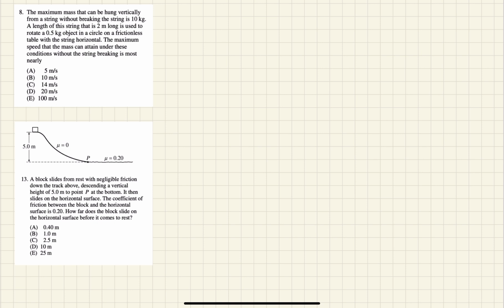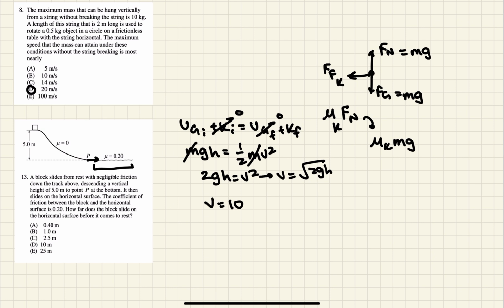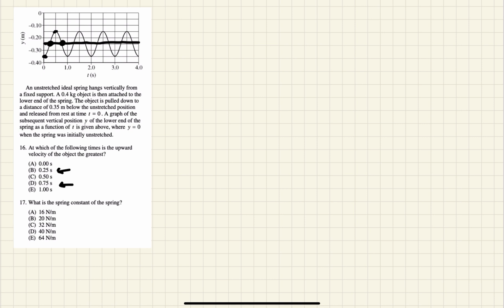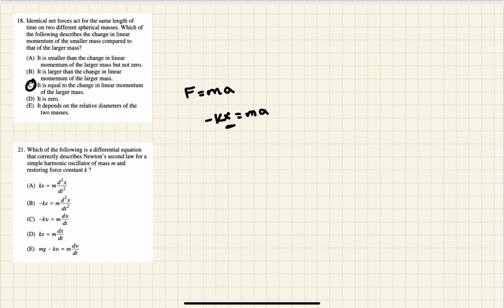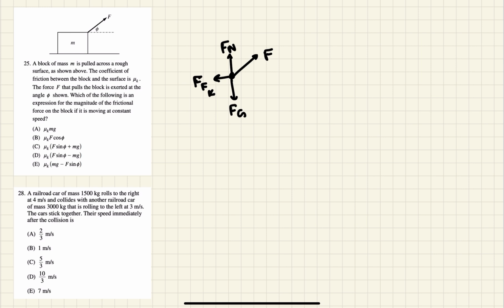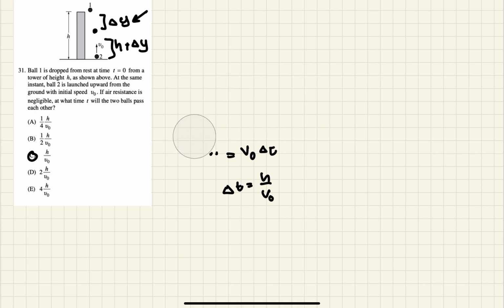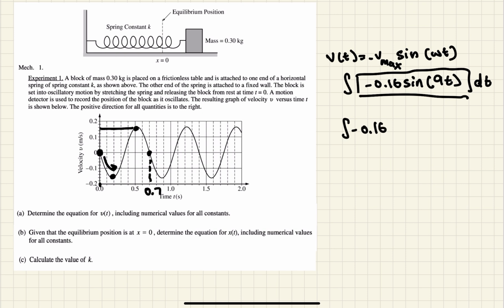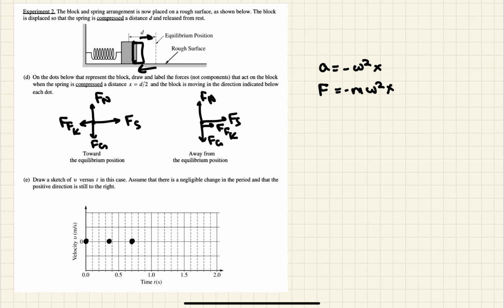AP Physics C Mechanics Final Review Part 2 MCQ and FRQ Preparation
Good luck for your AP Physics C Exam!!! (Sorry about the old videos with no audio; these should be fixed.)